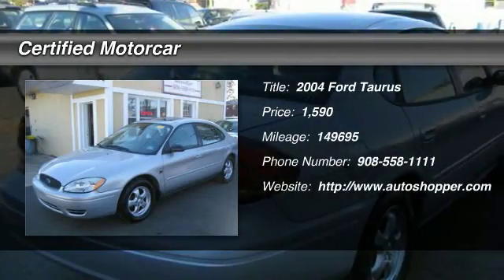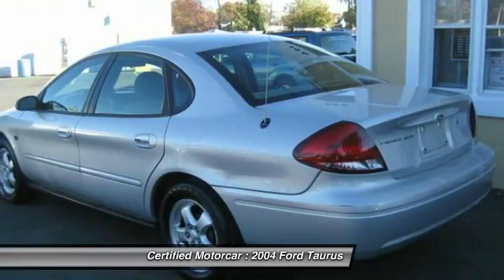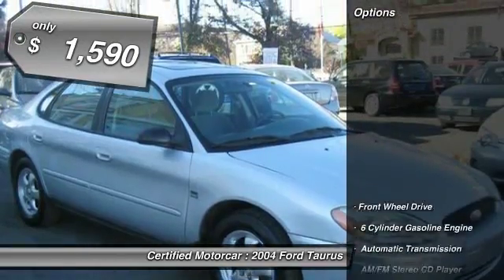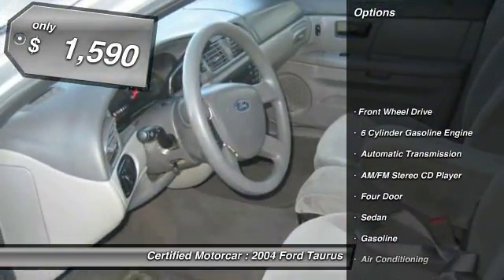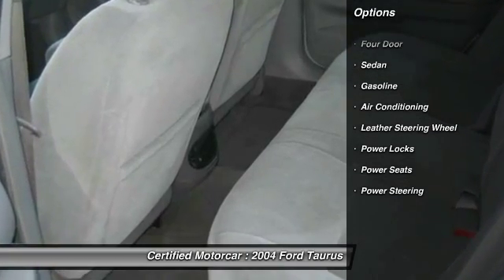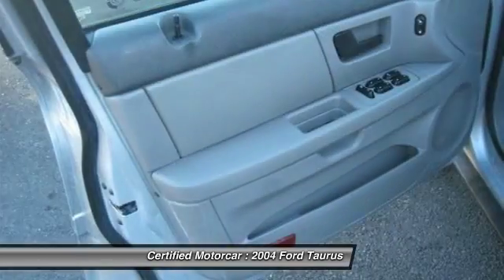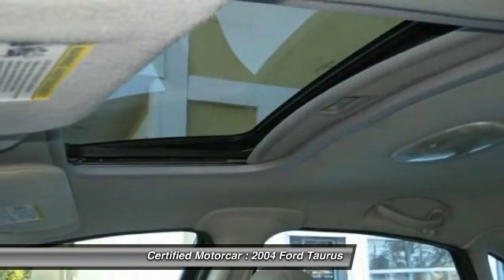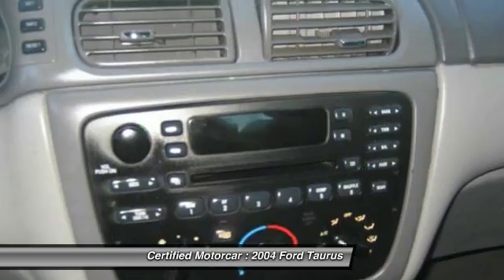2004 Ford Taurus SES 4d Sedan Roselle Park NJ 07204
2004 Ford Taurus SES 4d Sedan

This vehicle is located at:

Certified Motorcar
146 West Westfield Avenue